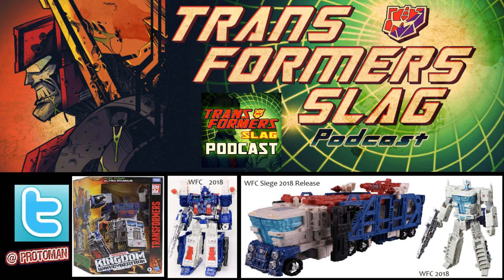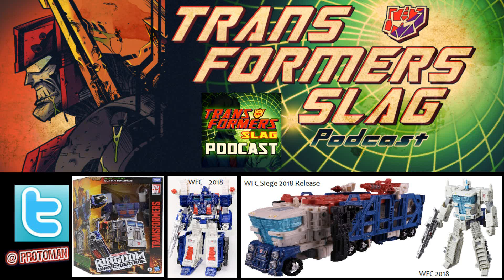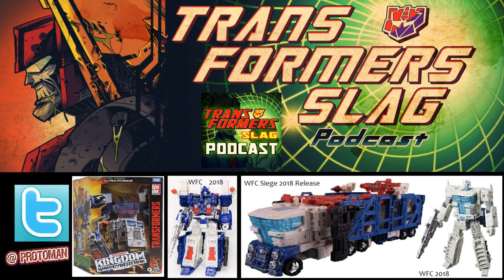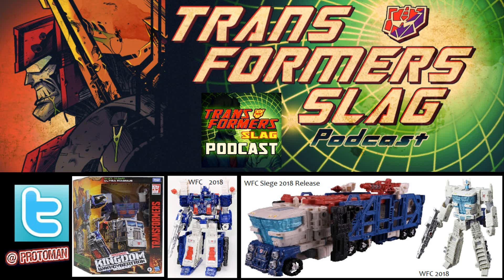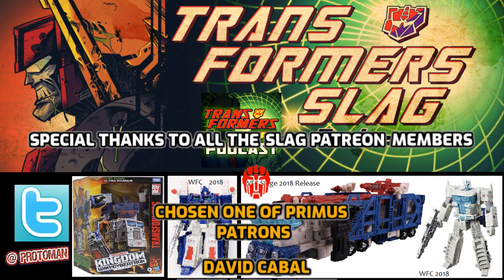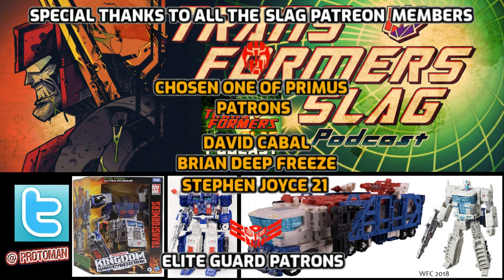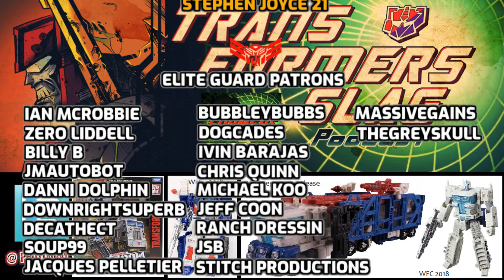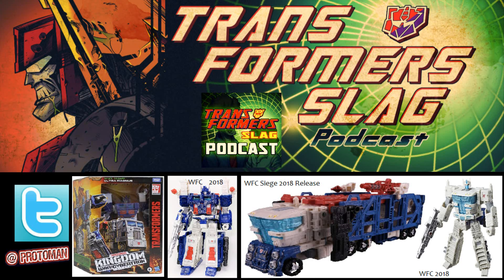Transformers War For Cybertron KINGDOM Leader Class Ultra Magnus EARTH MODE REVEALED!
Along with all the Safety Korea leaks we also got our first look at Transformers War For Cybertron KINGDOM Leader Class Ultra Magnus in his Earth Mode Truck alt mode.    A big retool from his Siege Cybertronian design.